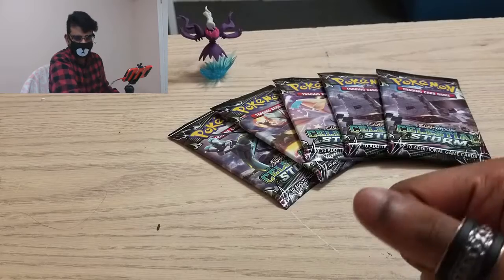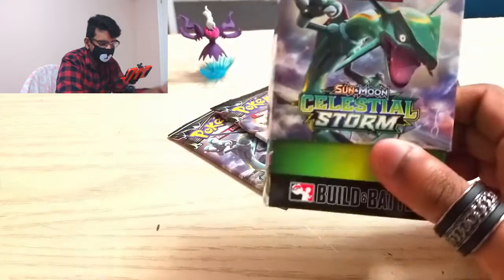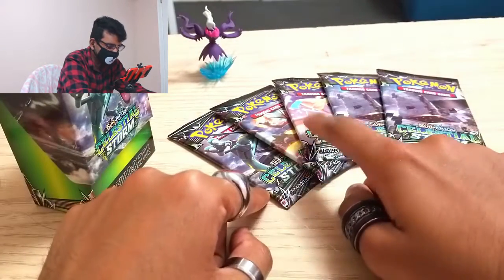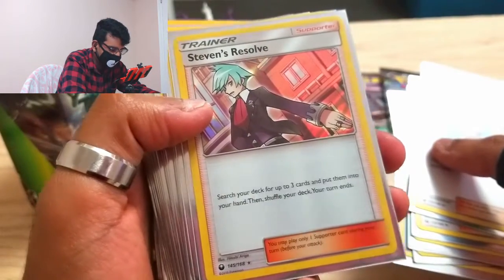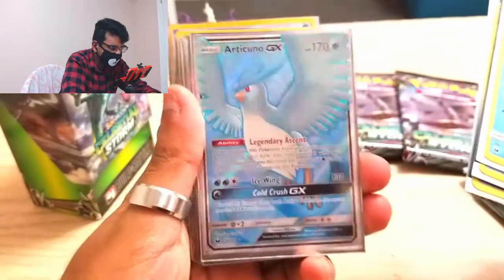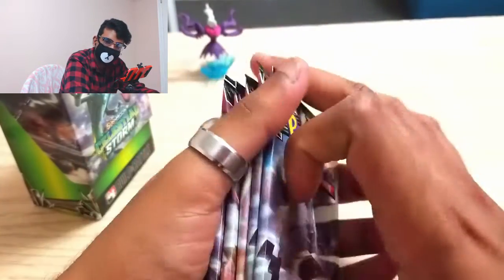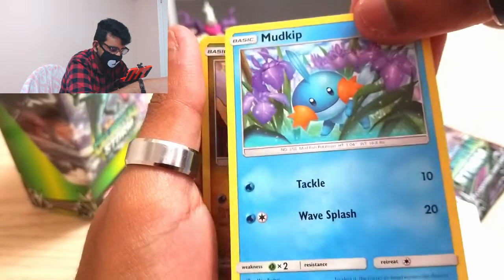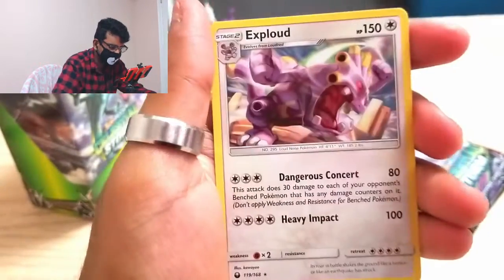Pokemon Celestial Storm prerelease event OPENING (I WON!!!)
Hey guys so I went to the prerelease event in Toronto and won all 3 rounds! Yeah I know beginner’s luck right? Also I open up not 4 but 5 Pokemon celestial storm booster packs!! Also I show my winning build and battle deck to you guys. Hope you enjoy!
I’m Riko and I’m an art student/ Pokémon trainer aspiring to grow my YouTube channel and be able to form a team with all of you wonderful people! Join me for Pokémon card openings, anime figure unboxings, drawings and much much more!